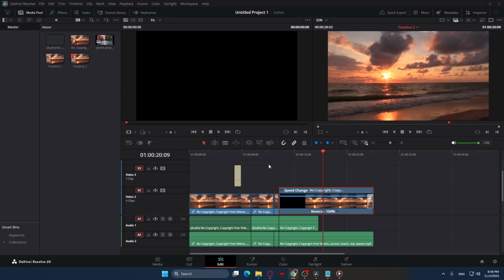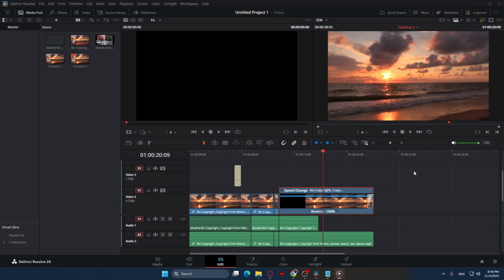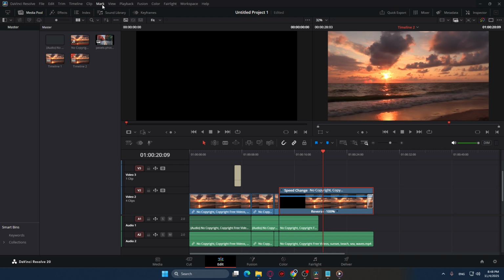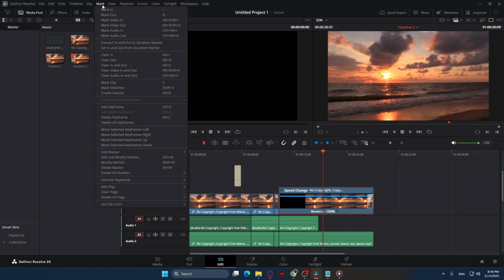How To Remove In And Out Markers In Davinci Resolve [2026 Guide]